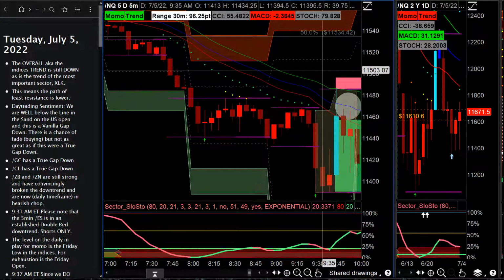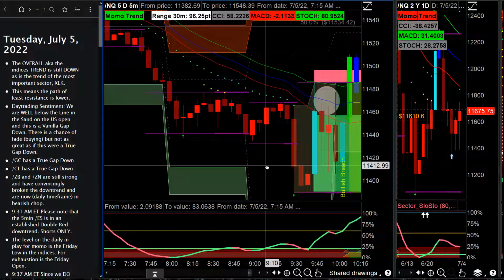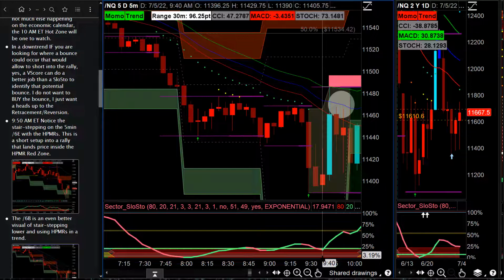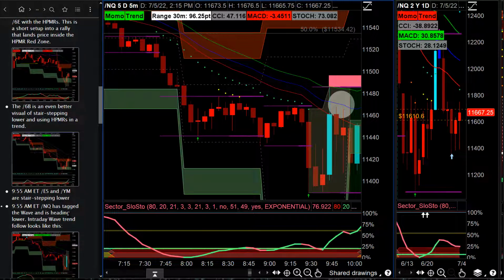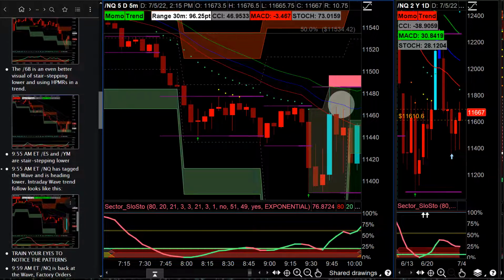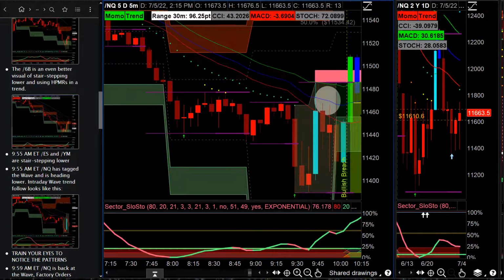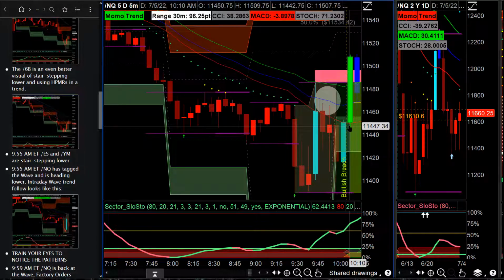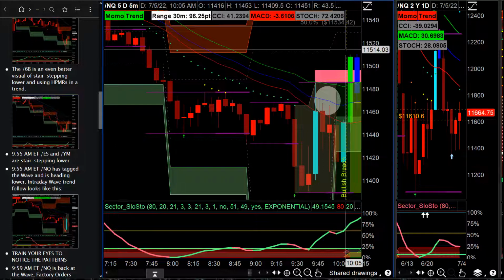CTD NQ Daytrade Loss Example